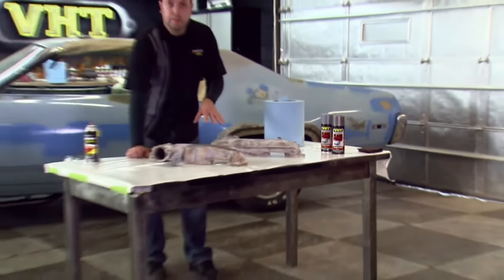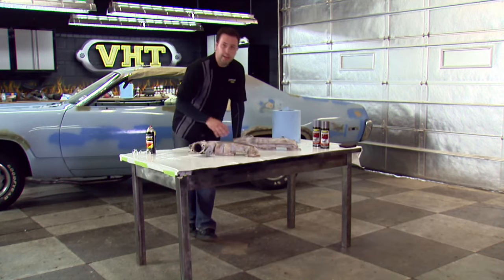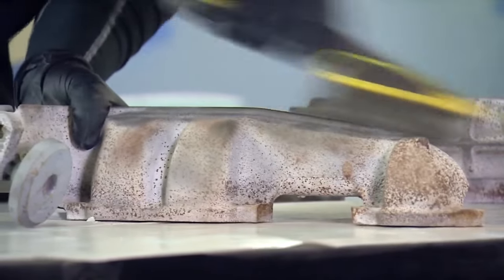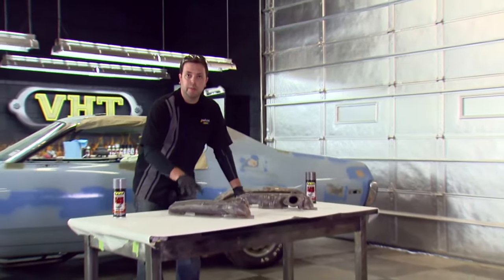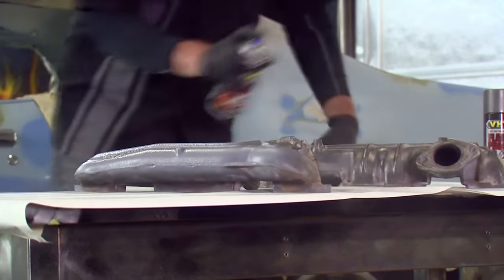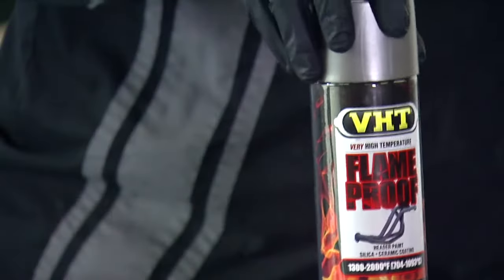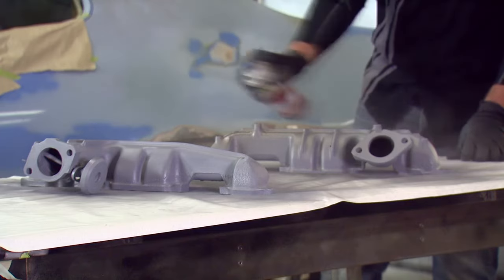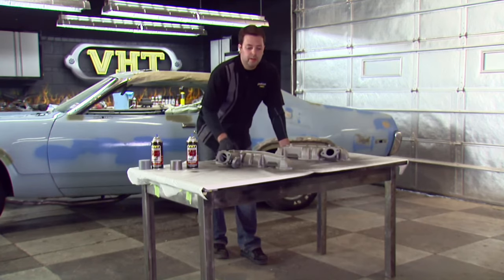VHT Paint Manifolds with FlameProof - Restoration of 1972 Plymouth Satellite Sebring Plus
The Plymouth Satellite Sebring Plus is fully restored! See how we did the body work, wheel paint, dashboard restyle, engine bay, engine, calipers. you name it, we did it!